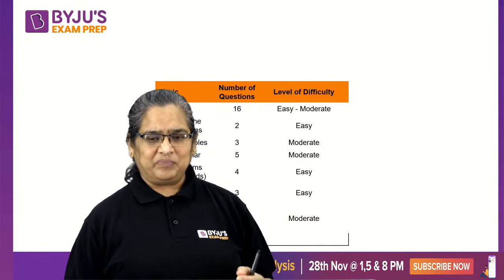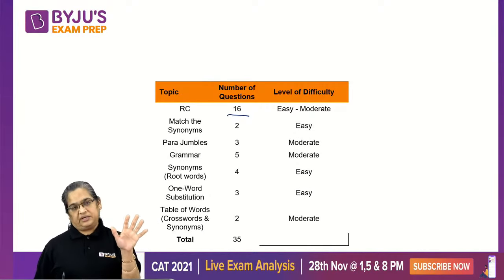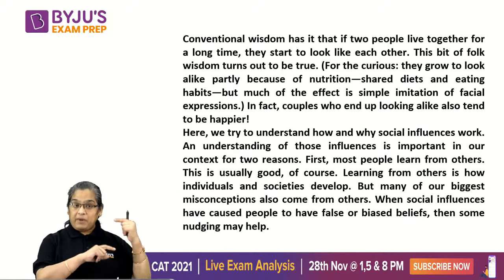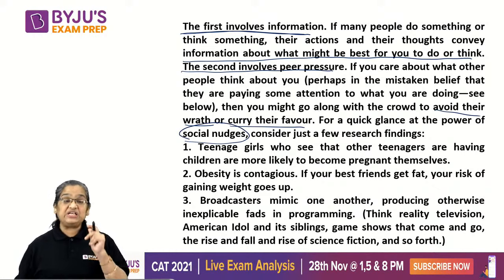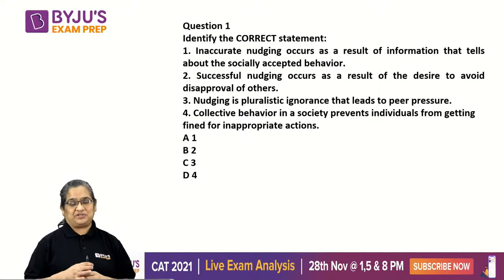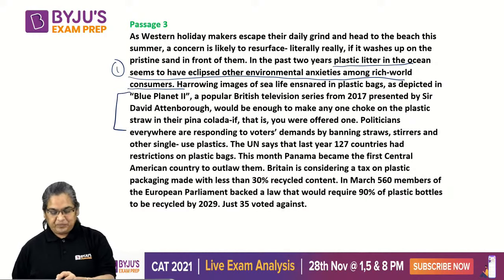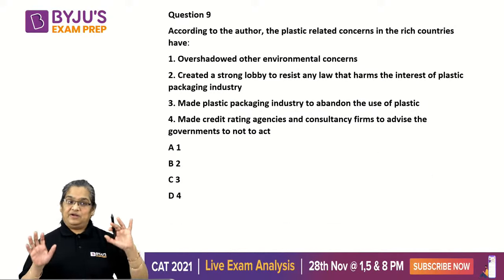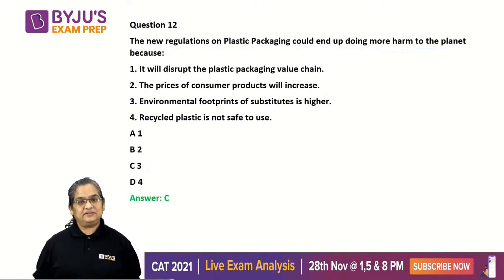IIFT - RC Rules | VA Thursday | IIFT 2022 | VARC | Savitri Krishnamurty | BYJU'S Exam Prep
➤ Detailed CAT 2022 Question Paper Discussion In the IIFT VARC Section, 75% questions are of Reading Comprehension. Reading Comprehension is a crucial part of the IIFT 2022 exam. Catch our BYJU’S Exam Prep Expert Savitri Krishnamurty as she discusses Reading Comprehension with you in this interactive session of “ RC Rules for IIFT 2022 ”.
Watch Savitri as she decodes how to ace the VARC section in the IIFT Exam. Make your Thursday a perfect VA Thursday with BYJU’s Exam Prep.